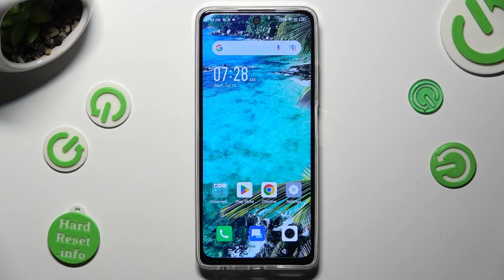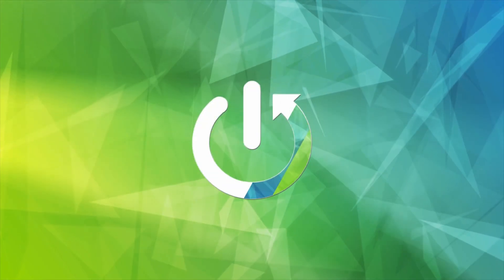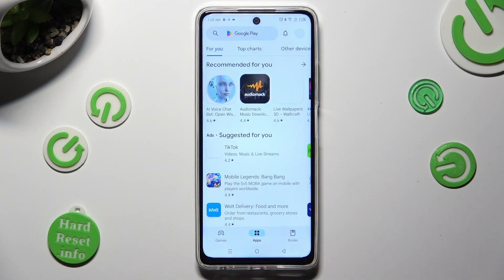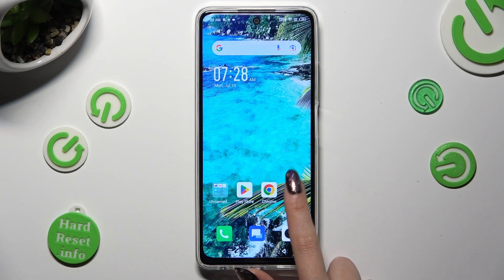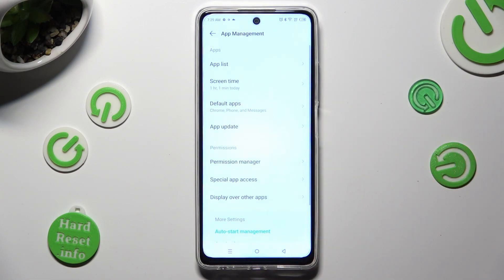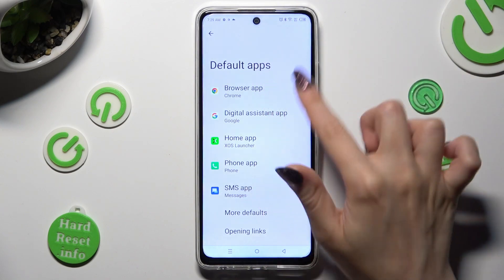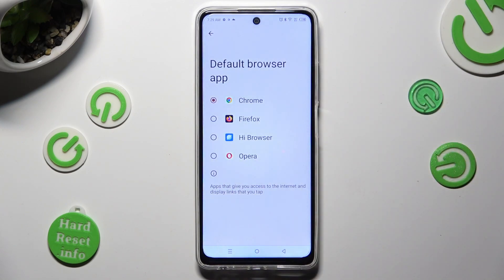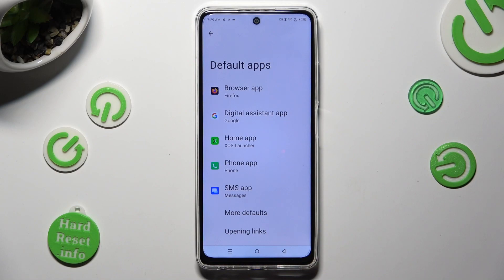How to Choose Default Apps in Infinix Hot 30 - Apply New Default Apps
This short tutorial will teach you how to successfully access the Default Apps Settings on the Infinix Hot 30! After viewing today's video, you'll learn how to choose one of the Default Apps sections and change the existing’s one, such as the browser, step by step. So, without further ado, if you want to manage the Dialer, SMS, and even the Launcher App, let's get started!

 How to Change Default Apps to Infinix Hot 30? How to Choose New Default Apps on Infinix Hot 30? How to Apply New Default Apps in Infinix Hot 30?